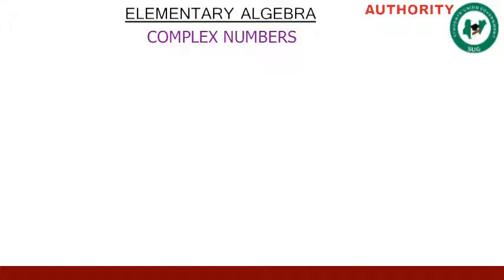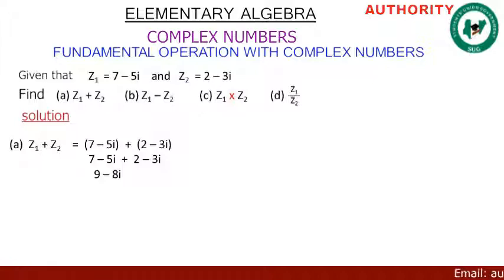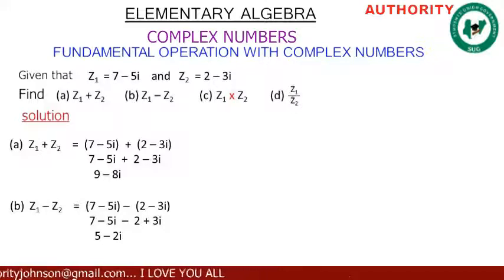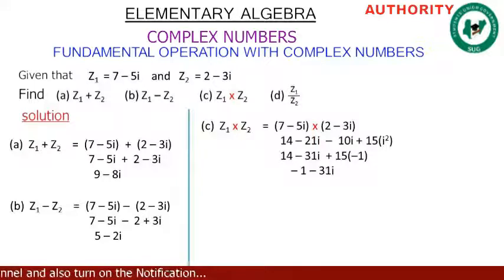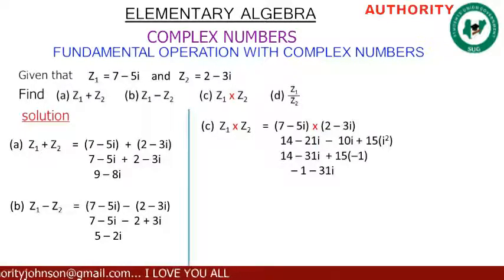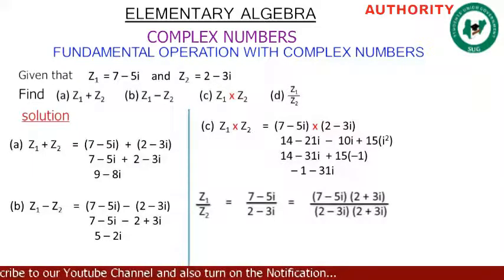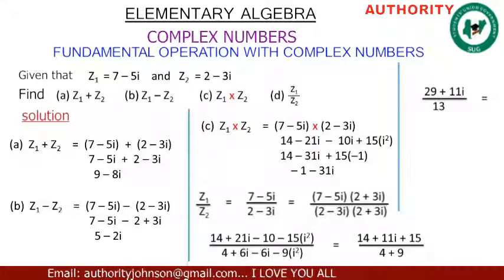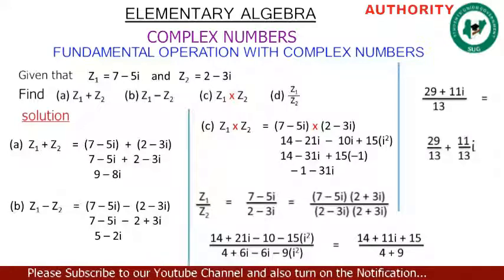Fundamental operations with complex numbers